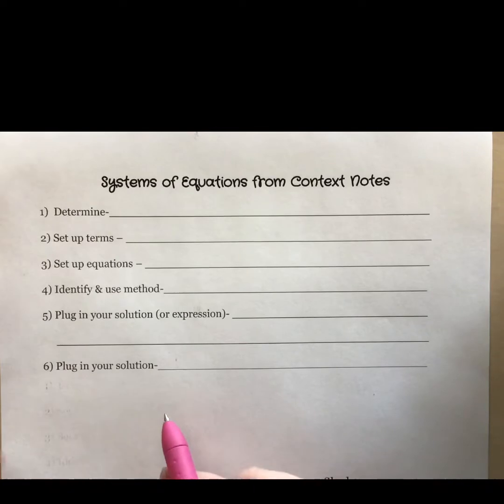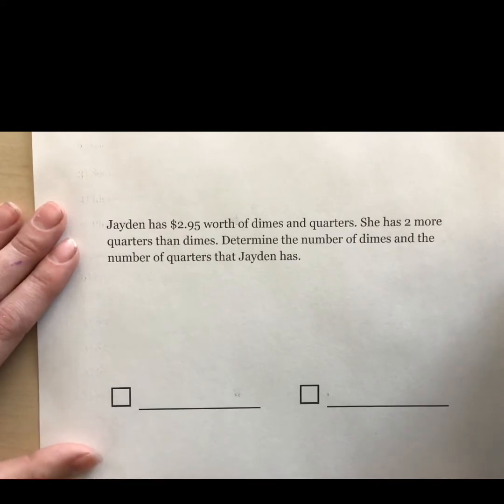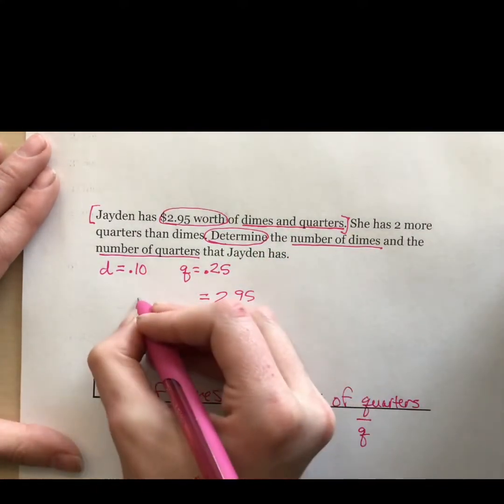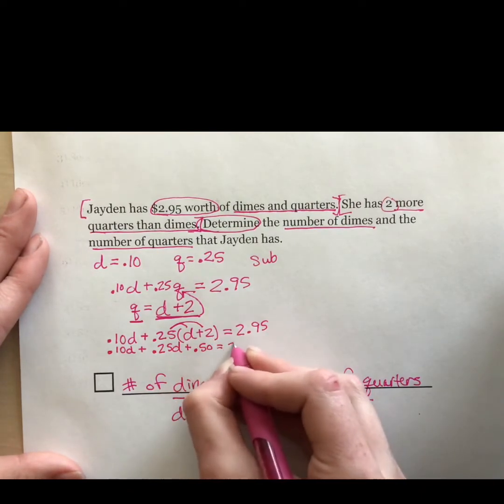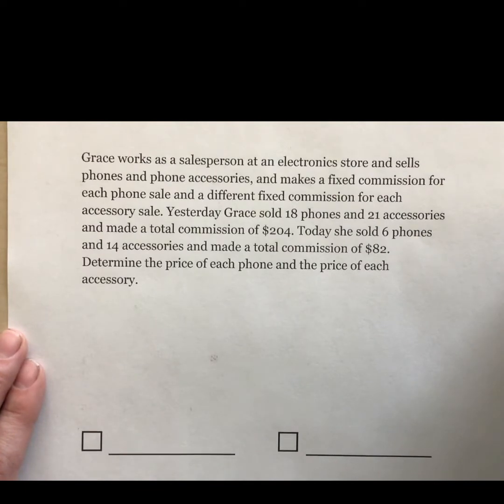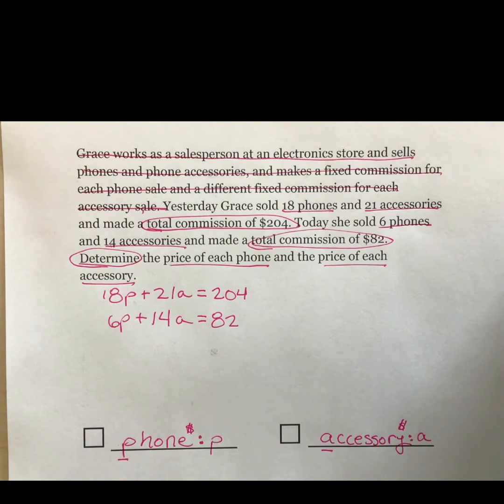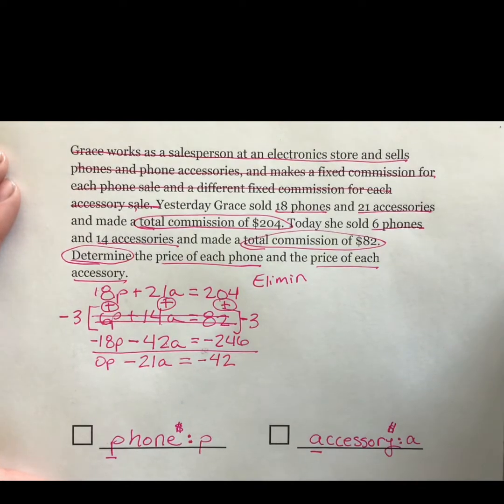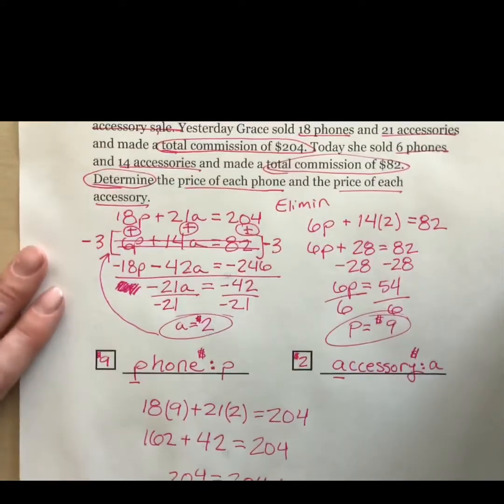Solving Systems of Equations from Context-Lesson 4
Here is our final lesson on Systems of Equations! It is a tricky one so make sure you ask questions and don’t give up! See you later